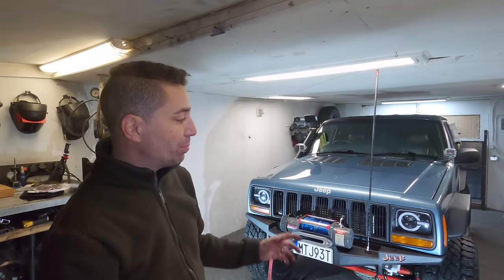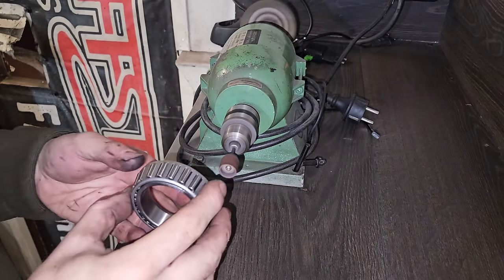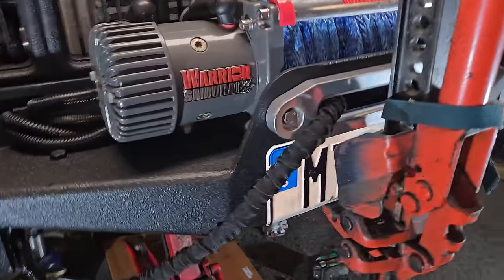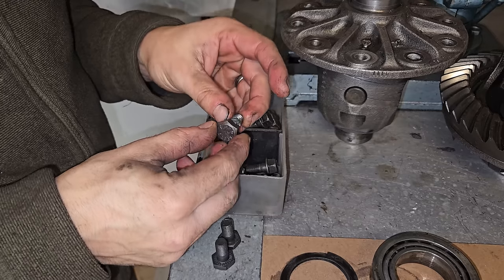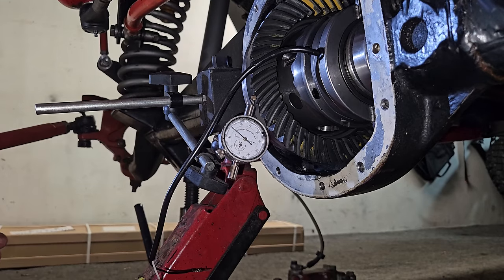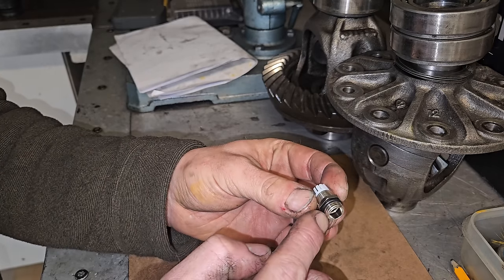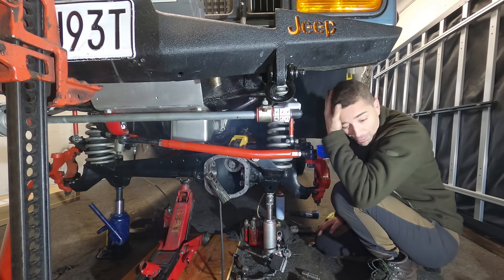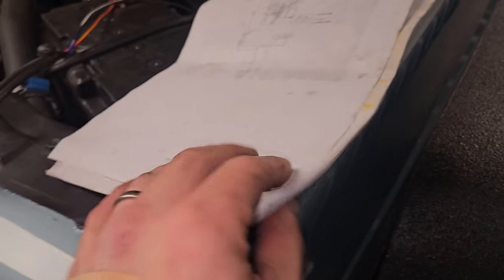Dana 30 HP E Locker Installation / USED GEARS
A Front E Locker is going into the Jeep XJ's Dana 30, finally! I contacted a Swedish Axle company called Bakaxel.se and asked them if it was possible for them to get me an E locker for the Dana 30. They sourced this locker which is a china clone of an Eaton E Locker. Its a four pin electric locker that looks to be pretty good quality at first glance. Originally the locker is designed for a Volvo Dana 30 rear axle but it fits the front Dana 30 on the Jeeps also. The locker is very inexpensive and of a very simple design so I think as long as I use it within manufacturers spec, it should be good. But I have some testing to do.
Mike

Jeep Spec:
1999 Jeep Cherokee XJ 2.5TD RHD.
6" Lift Drop Pitman Arm.
6" x 2" Box Rocker replacement with Tube Slider.